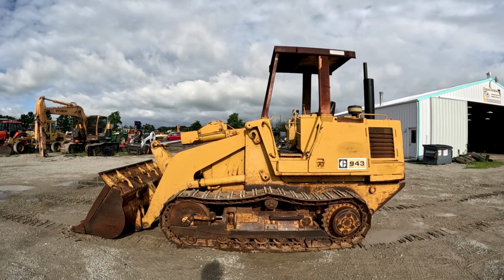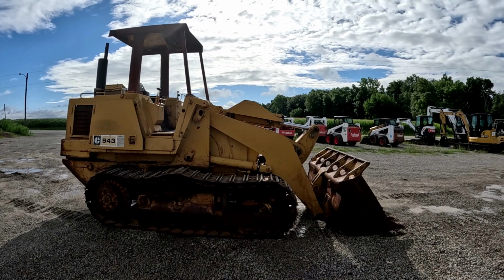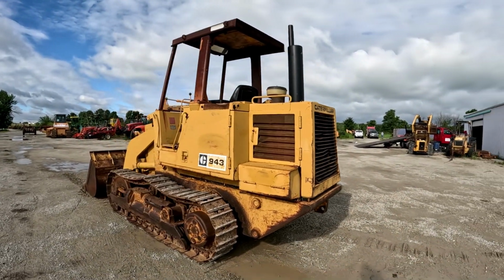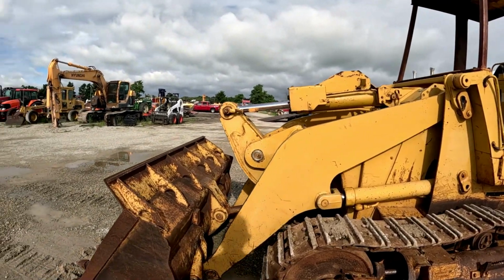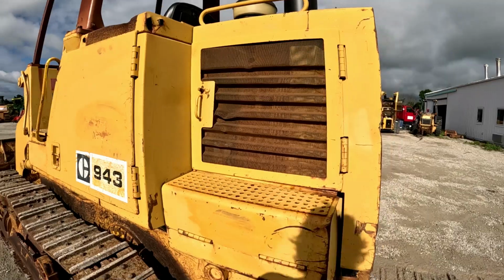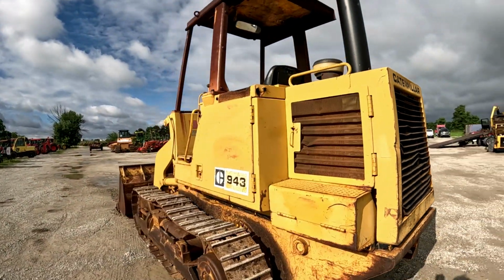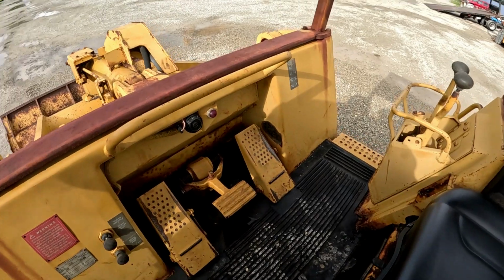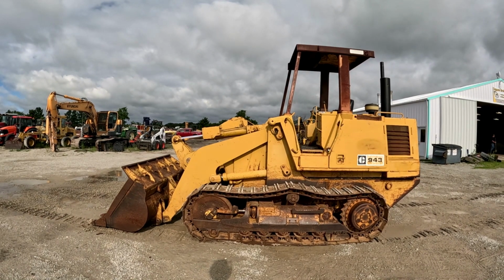1981 Caterpillar 943 Crawler/Loader Walk Around & Operational $19,900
1981 Caterpillar 943 Crawler Loader
OROPS
V Pattern Drive
Pedal Steer
Showing 2,648 Hours on a replaced Hour Meter

0:00 - Walk Around
1:54 - Engine
2:27 - Undercarriage
2:57 - Operators Station
3:52 - Operational